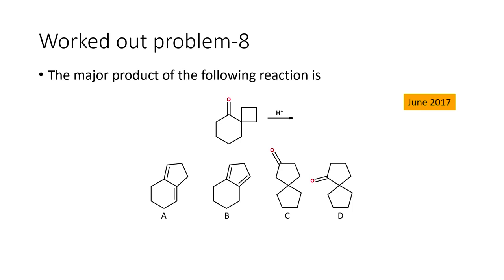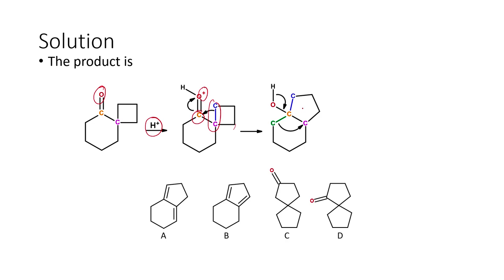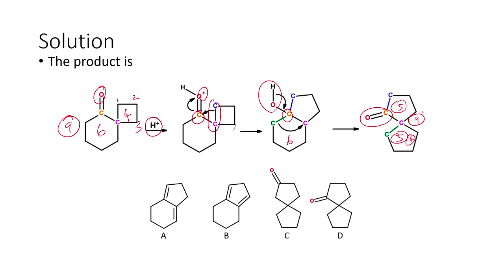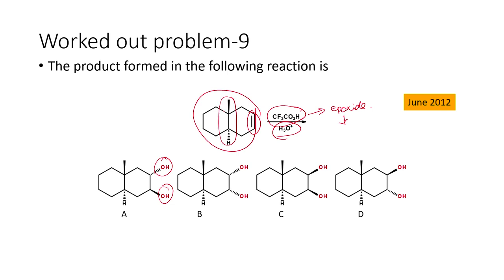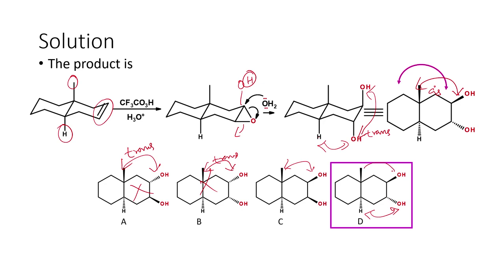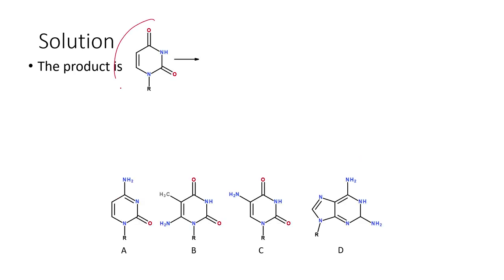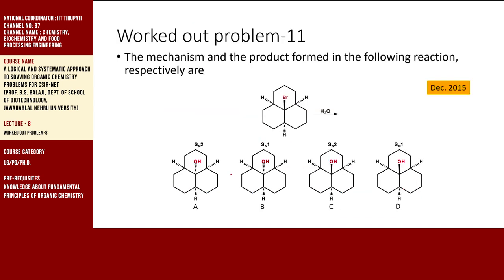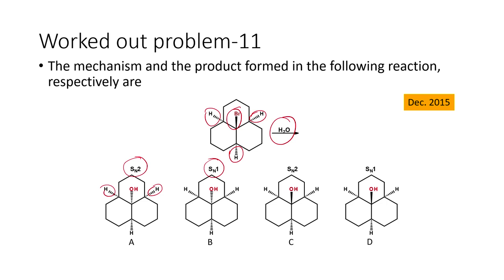Worked out problem-8